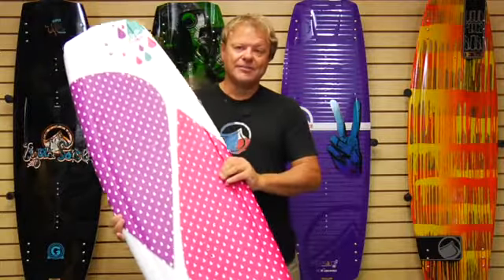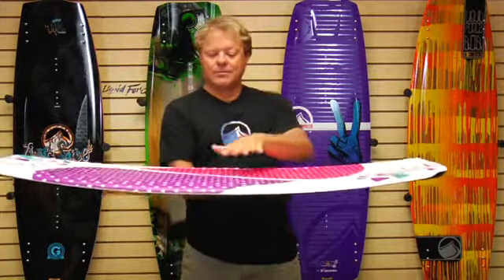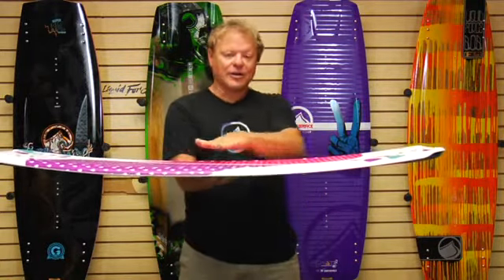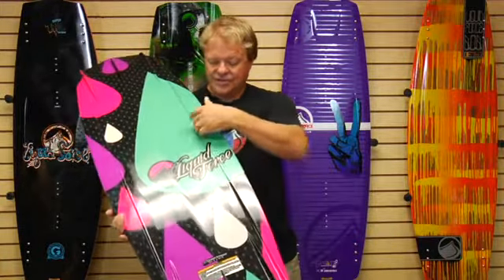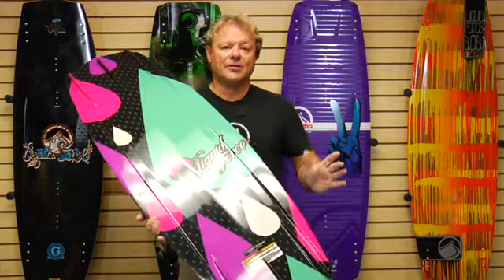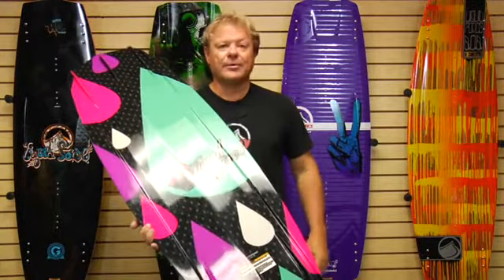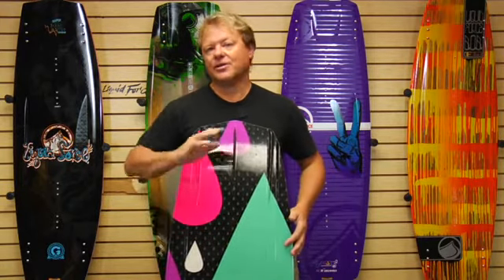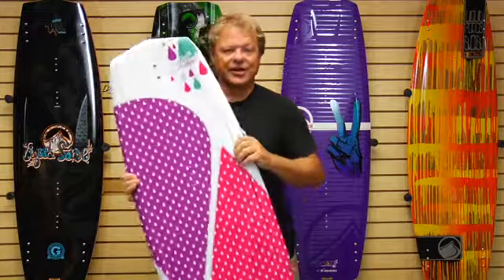2013 Jett wakeboard by Liquid Force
Jimmy Redmon talks about the 2013 Jett Wakeboard from Liquid force. This women's board is based on Liquid force's Witness shape.